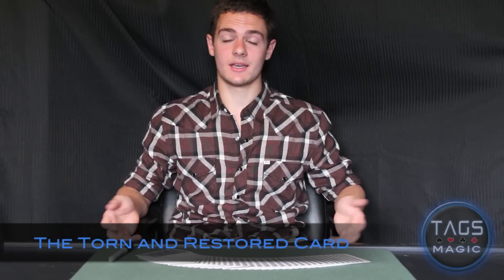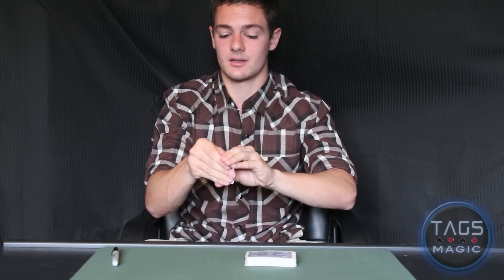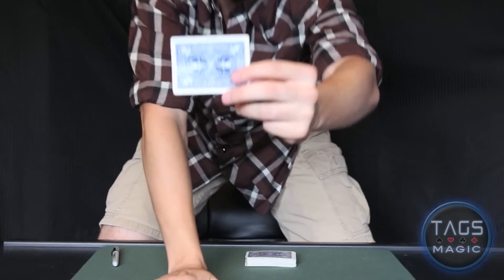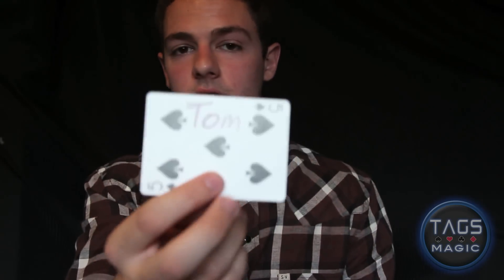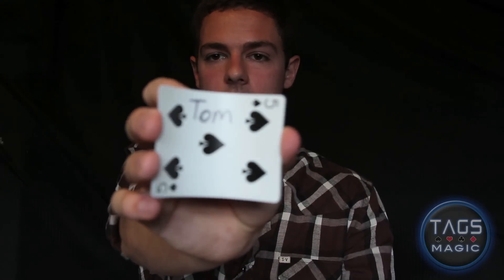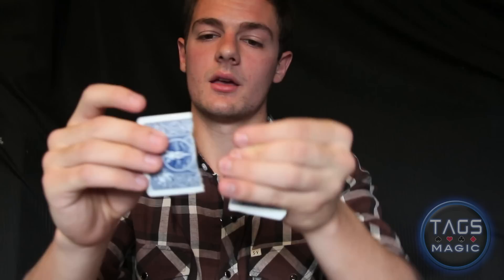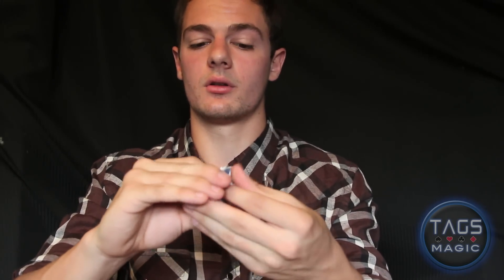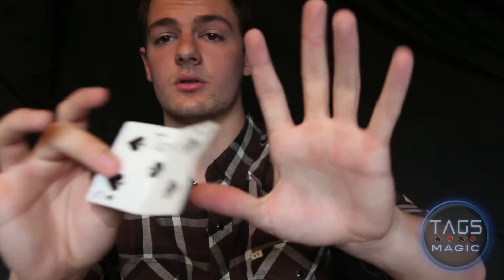Torn and Restored Card Revealed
The Torn and Restored Card Trick is a fun and creative take on the classic effect using newspaper or a napkin. This video will provides a performance as well as tutorial, so you too will able to do it! Make sure to practice in front of a mirror and do not flash any glimpses of the concealed card.